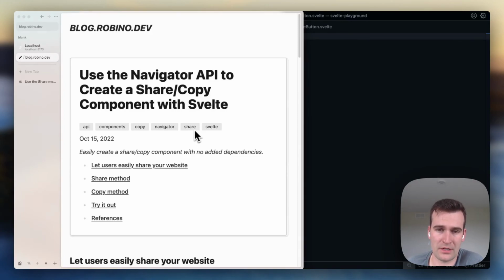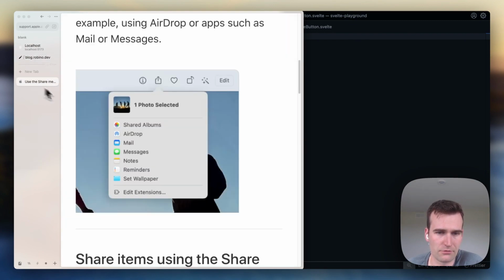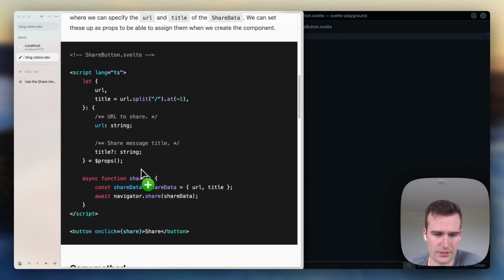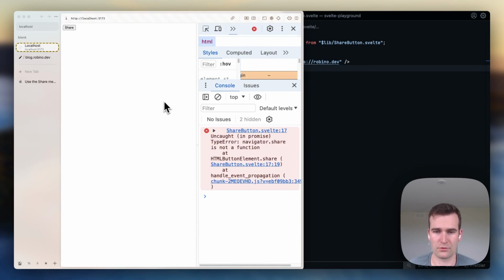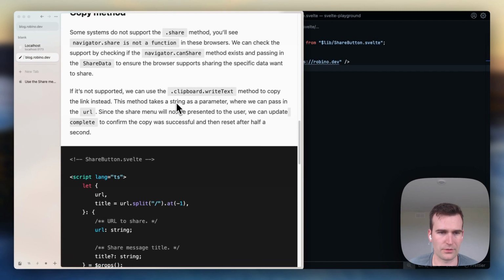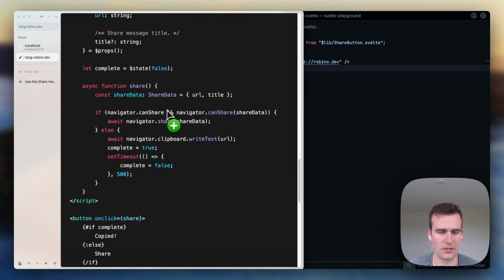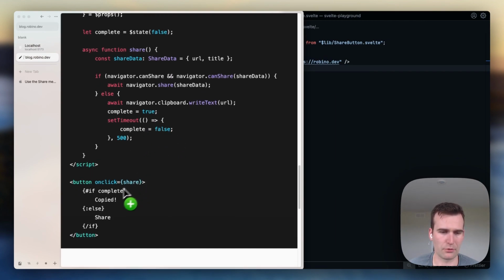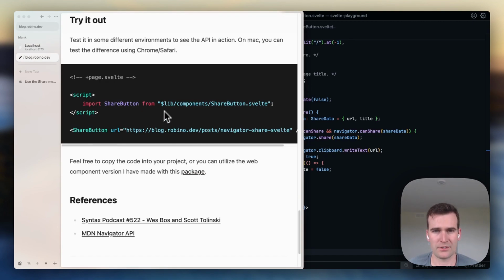Use the Navigator API to Create a Share Component with Svelte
Learn how to use the browser navigator API to create a share component that gracefully degrades to a copy component.